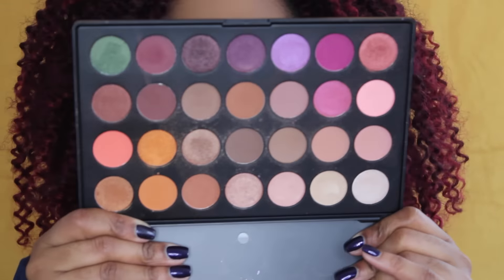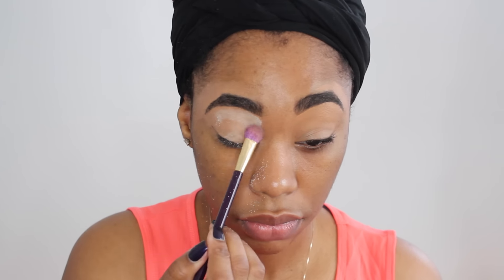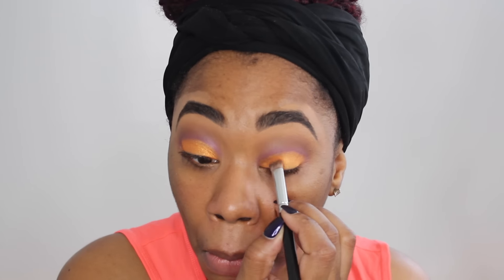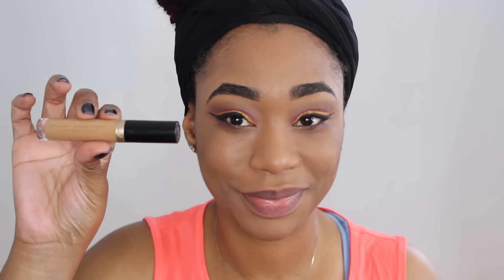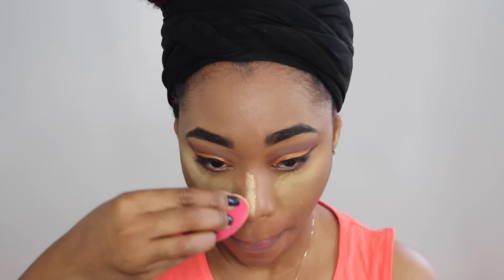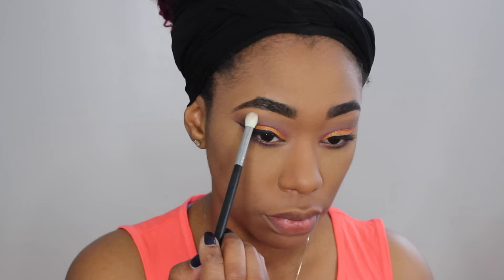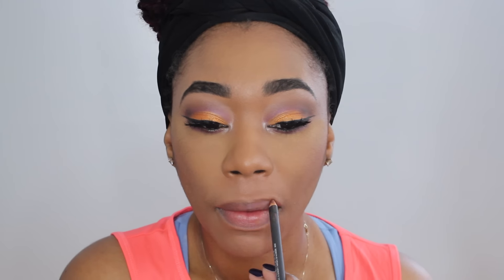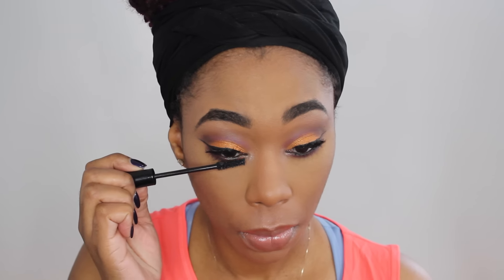Morphe Eyeshadow Palette Tutorial-GIVEAWAY|ChimereNicole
In today's makeup look I will be using the limited addition palette by Jaclyn Hill and Morphe cosmetics. I will also be giving a palette away on my blog. All products used in this tutorial will also be listed on my blog.